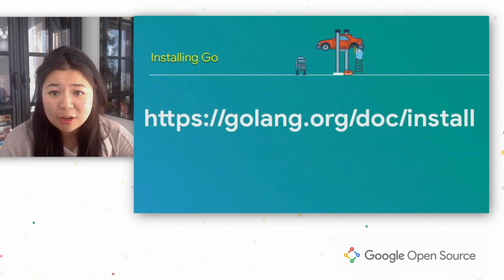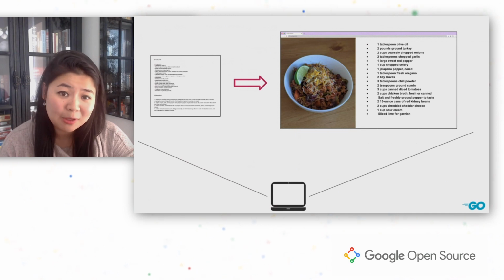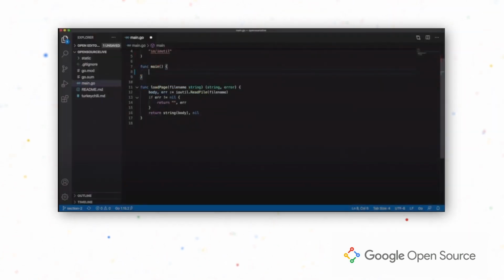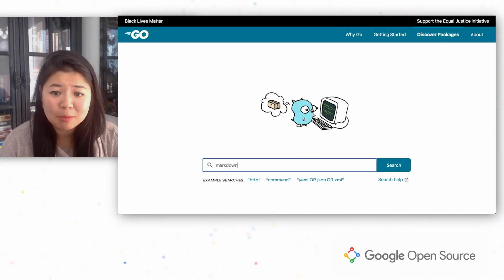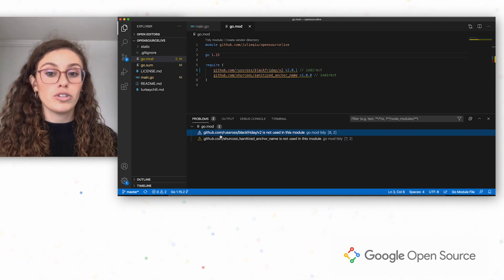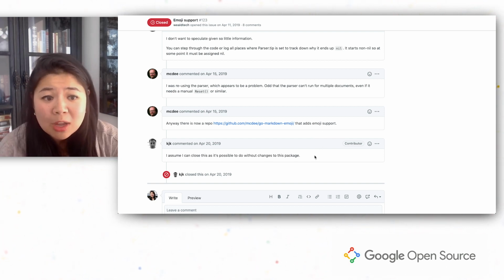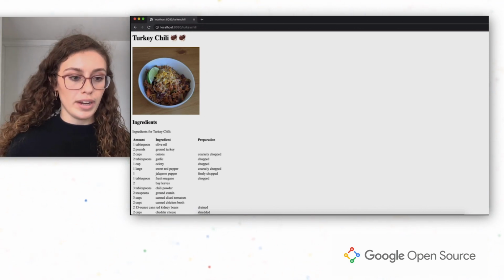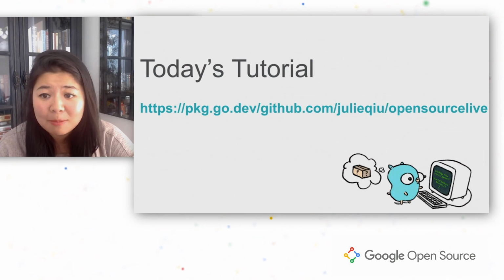Google Open Source Live "Go day" | Level Up: Go Package Discovery and editor tooling